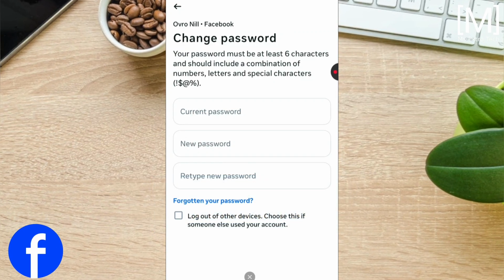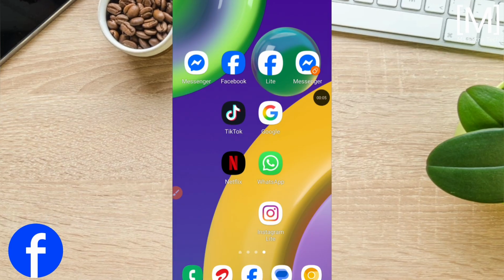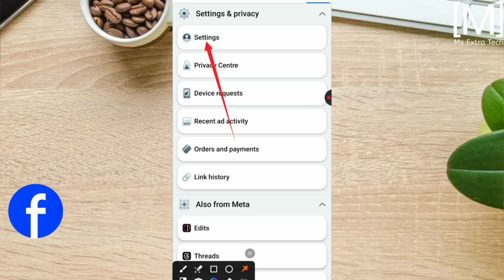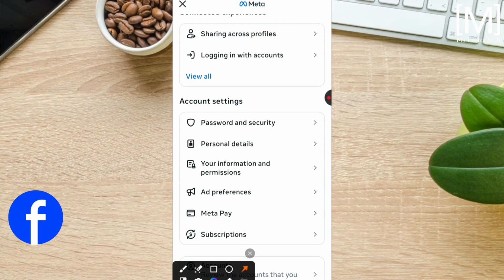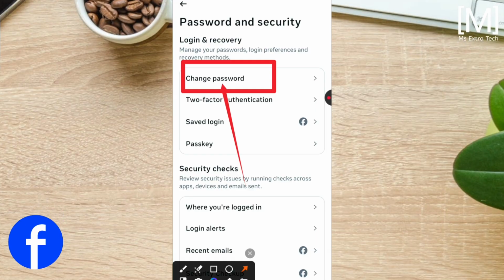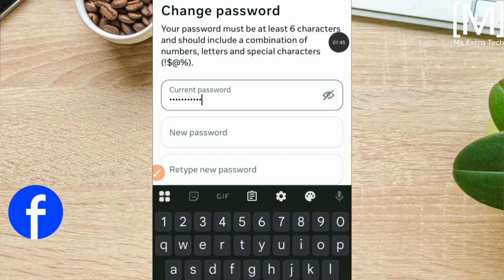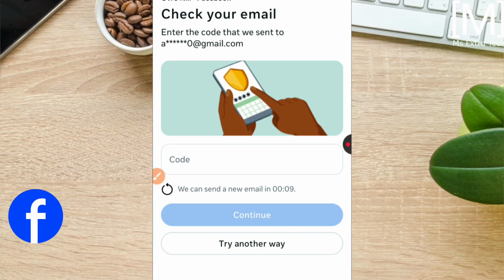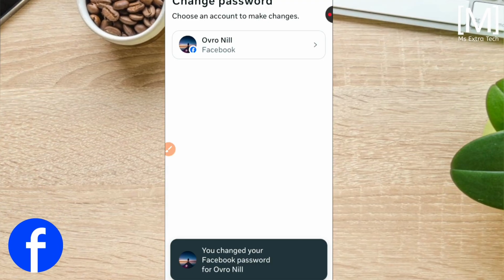How to Change Your Facebook Password | How to See Your Facebook Password if You Forget it!!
This video is about how to change your Facebook password step by step. If you’re looking to change Facebook password for better security or improve your Facebook privacy settings, this quick tutorial will help you protect your account easily.
In this guide you’ll learn how to change the Facebook password on your mobile or desktop, how to reset Facebook password if you forgot it, and why Facebook account security matters in 2025. The process for change Facebook password includes going to Facebook settings, selecting “Security and Login” or “Password & Security”, entering your old password, then typing and confirming a new one. If you need to reset Facebook password, the “Forgot password?” option will walk you through login help and account recovery.
By updating your password you can secure Facebook account, protect your Facebook profile from hackers, and manage Facebook settings to enable login alerts, two-factor authentication and strong password rules. Whether you use Facebook on Android, iPhone or browser, this tutorial will show you how to change Facebook password quickly and safely.